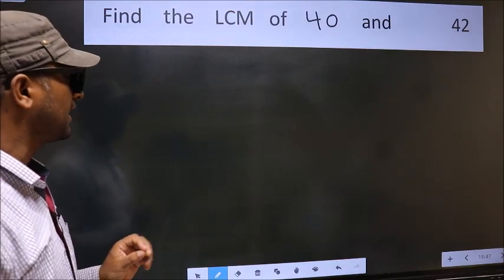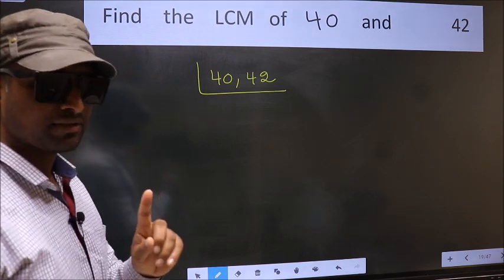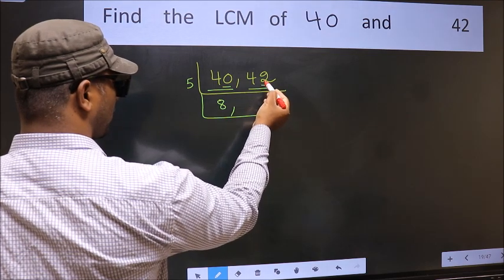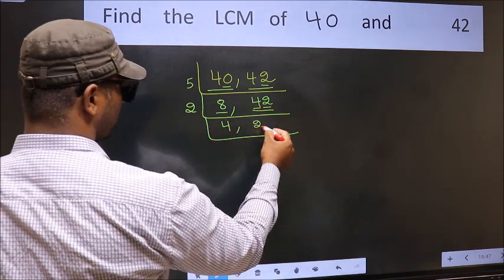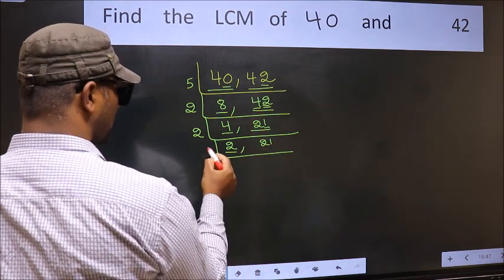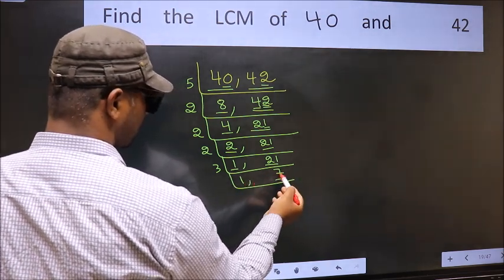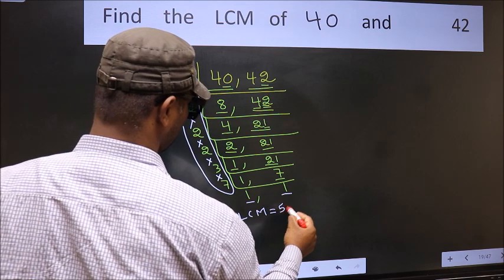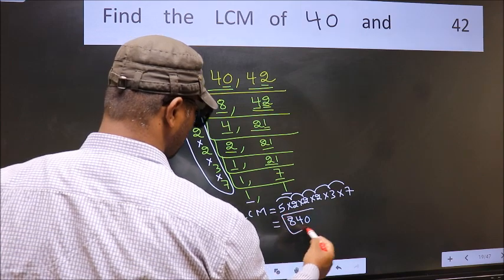LCM of 40 and 42